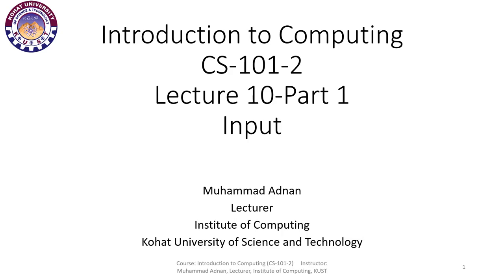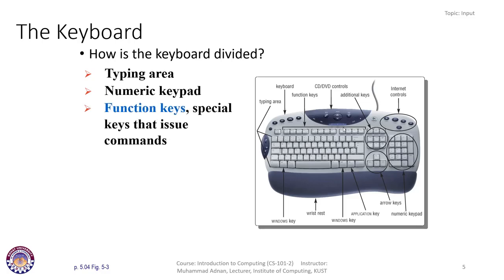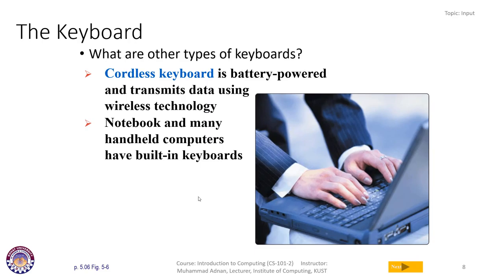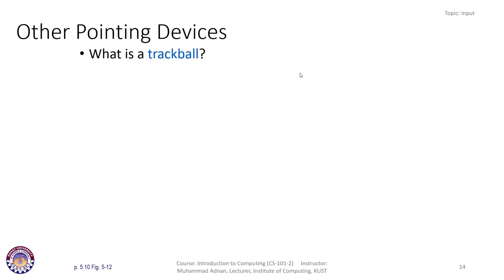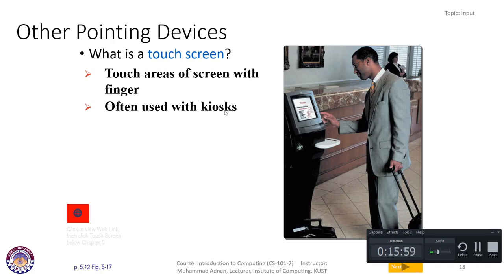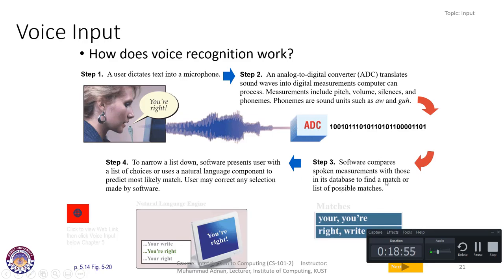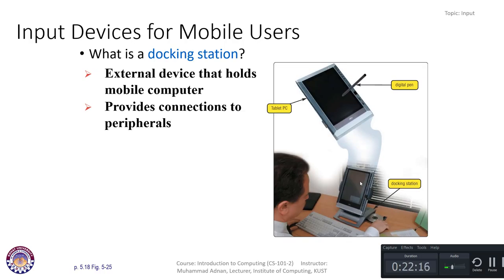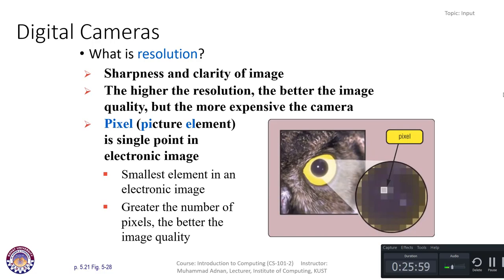Introduction to Computer Lecture 10 Input Devices